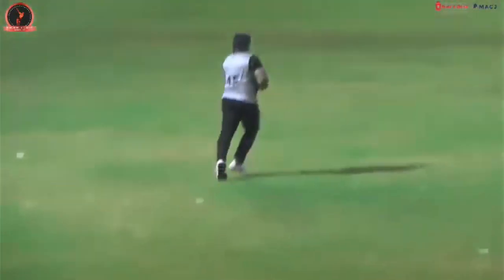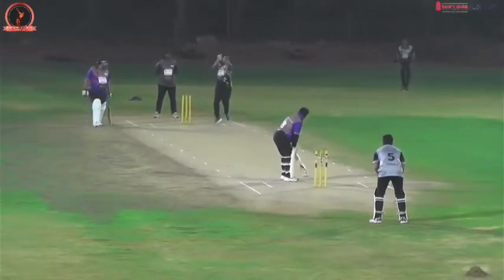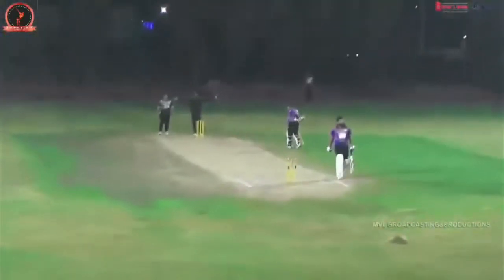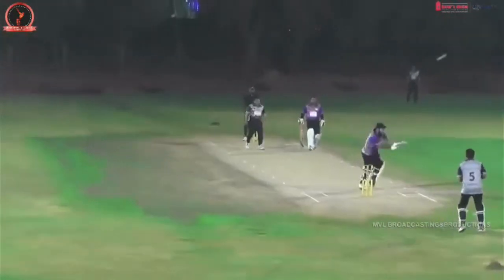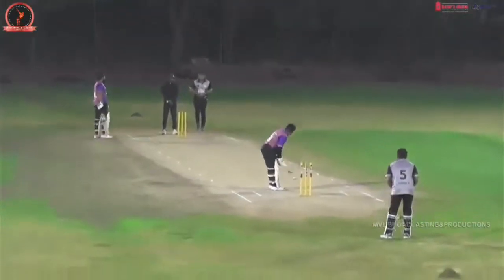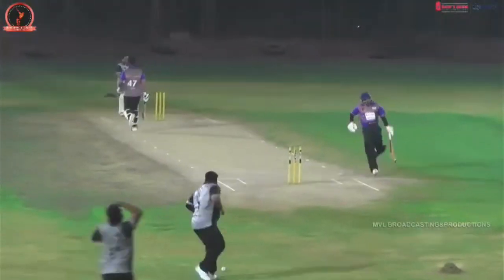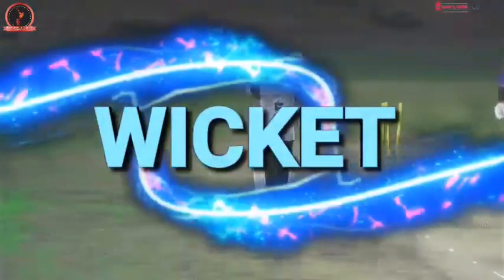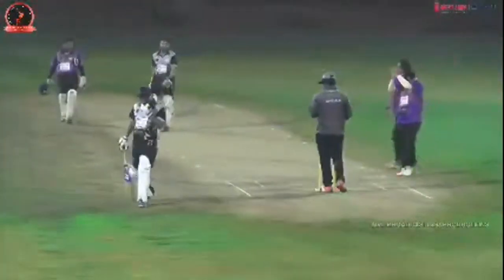BHARATH SHAH CRICKET TOURNAMENT S-7 (A.M STALLIONS vâ§,s ROYAL CHALLENGER) Highlights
𝗚𝗲𝘁 𝗹𝗶𝘃𝗲 𝘃𝗶𝗱𝗲𝗼 𝗰𝗼𝘃𝗲𝗿𝗮𝗴𝗲 𝘄𝗶𝘁𝗵 𝘀𝗰𝗼𝗿𝗲 𝗼𝘃𝗲𝗿𝗹𝗮𝘆 𝗮𝗻𝗱 𝗳𝗼𝗿 𝘆𝗼𝘂𝗿 𝘀𝗽𝗼𝗿𝘁𝘀.

- 𝗟𝗜𝗩𝗘 𝗦𝘁𝗿𝗲𝗮𝗺𝗲𝗱 𝘁𝗼 𝗬𝗼𝘂𝗧𝘂𝗯𝗲, 𝗙𝗮𝗰𝗲𝗯𝗼𝗼𝗸, 𝗲𝘁𝗰.,
- 𝗦𝗰𝗼𝗿𝗲 𝗼𝘃𝗲𝗿𝗹𝗮𝘆𝘀 𝗼𝗻 𝘁𝗼𝗽 𝗼𝗳 𝘃𝗶𝗱𝗲𝗼.
- 𝟰𝗞/𝗙𝘂𝗹𝗹 𝗛𝗗 𝗰𝗮𝗺𝗲𝗿𝗮𝘀.
- 𝗬𝗼𝘂𝗿 𝗯𝗿𝗮𝗻𝗱𝗶𝗻𝗴 𝗼𝗻 𝘃𝗶𝗱𝗲𝗼 - 𝗻𝗮𝗺𝗲 𝗮𝗻𝗱 𝗹𝗼𝗴𝗼.
- 𝗠𝗮𝘁𝗰𝗵 & 𝗽𝗹𝗮𝘆𝗲𝗿 𝗵𝗶𝗴𝗵𝗹𝗶𝗴𝗵𝘁 𝗰𝗹𝗶𝗽𝘀.

𝗙𝗼𝗿 𝗹𝗶𝘃𝗲 𝘀𝘁𝗿𝗲𝗮𝗺𝗶𝗻𝗴 𝗼𝗳 𝗺𝗮𝘁𝗰𝗵𝗲𝘀,𝗲𝘃𝗲𝗻𝘁𝘀,𝗳𝘂𝗻𝗰𝘁𝗶𝗼𝗻𝘀 𝗲𝘁𝗰.